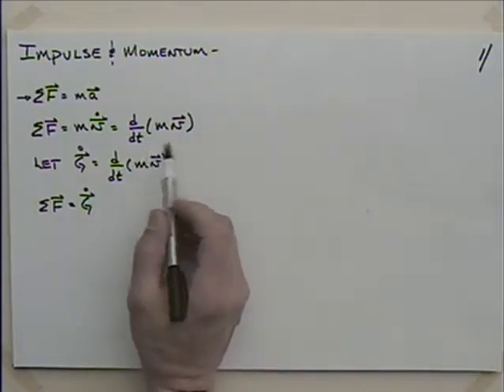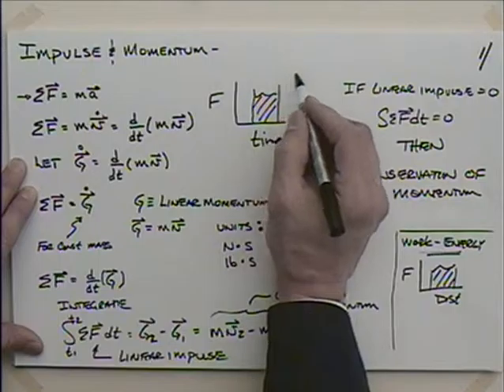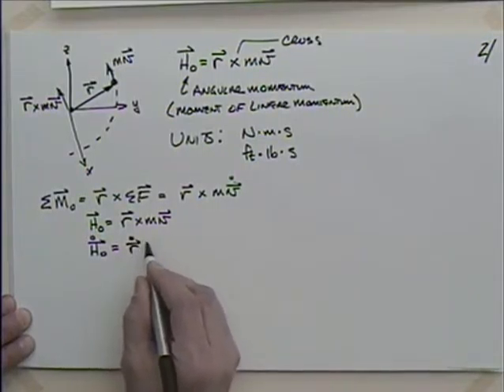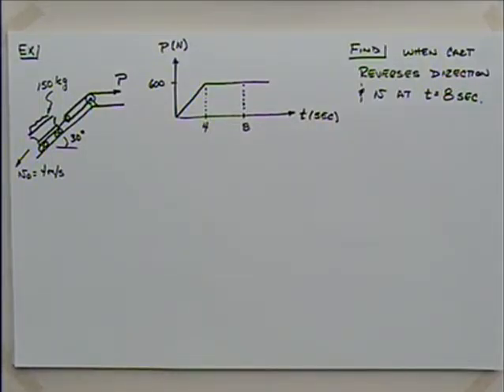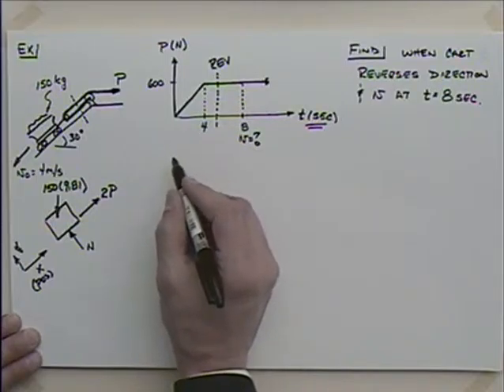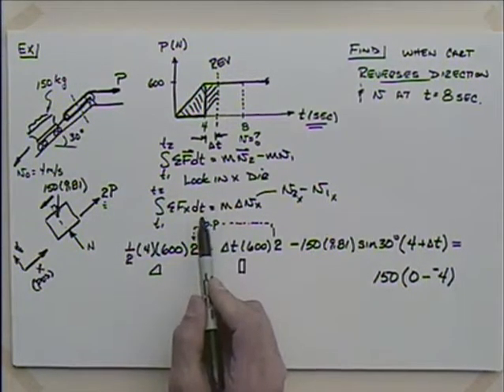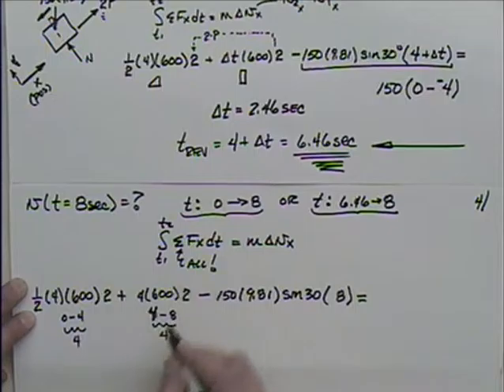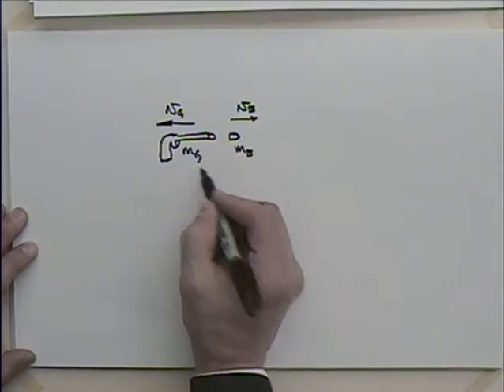EGR 212 Lec 14